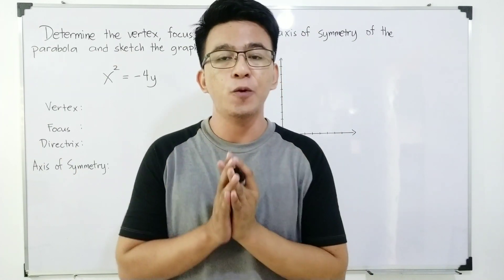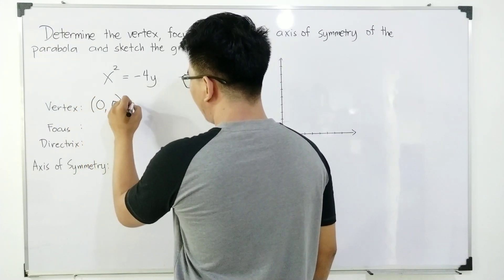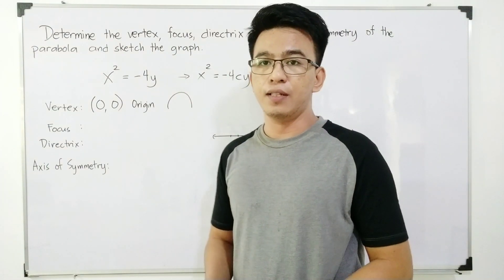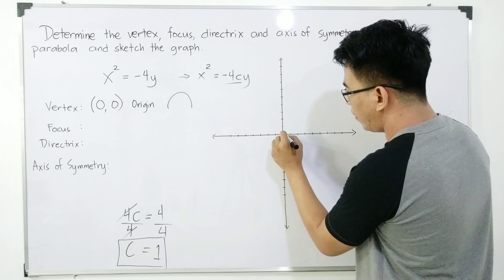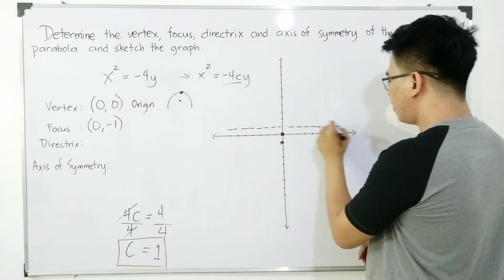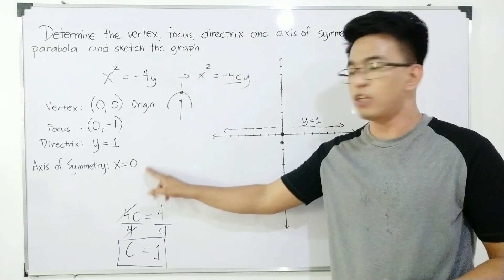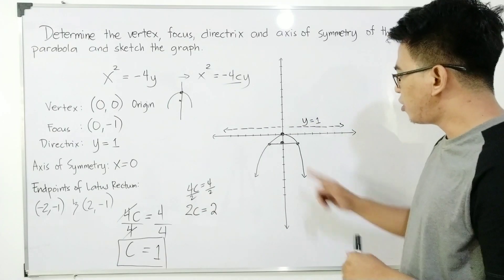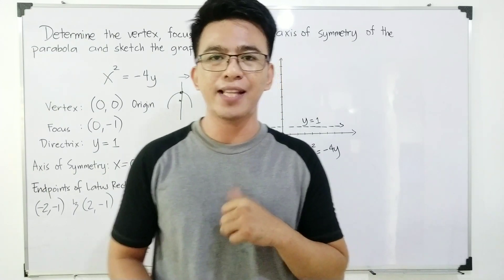Pre Calculus - Graph of Parabola | Finding Vertex, Focus, Directrix and Axis of Symmetry of Parabola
PRE CALCULUS - CONIC SECTIONS Compilation
3. PRE CALCULUS CIRCLE - CONIC SECTIONS | General Form to Standard Form of the Equation of the Circle
4. PRE CALCULUS - CIRCLE - CONIC SECTIONS | Standard Form to General Form of the Equation of the Circle
7. Pre Calculus - Graph of Parabola | Finding Vertex, Focus, Directrix and Axis of Symmetry of Parabola
11. How to Graph Equation of Ellipse with Center at (h, k) | Pre Calculus - Conic Section
12. Pre Calculus - Intro to Hyperbola | How to Graph a Hyperbola with Center at the Origin